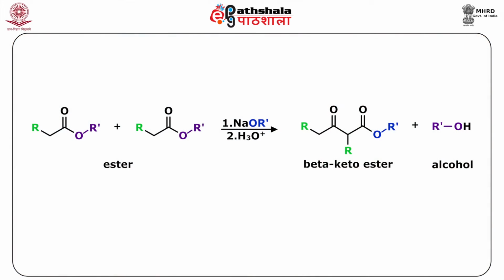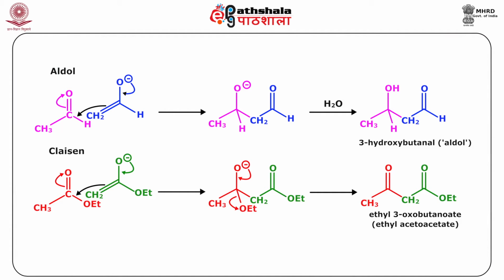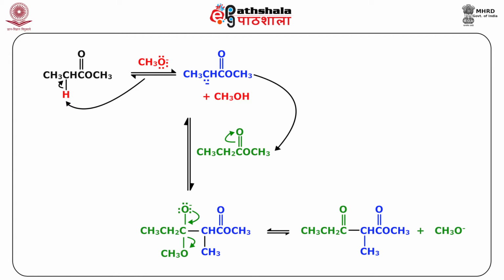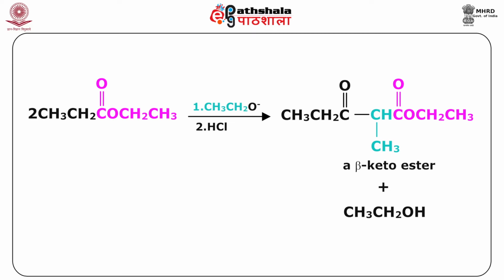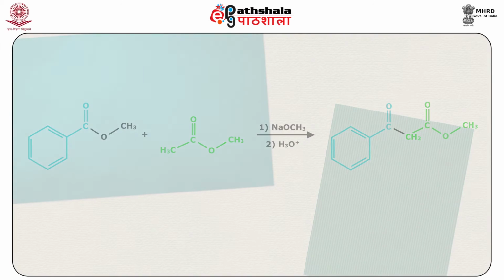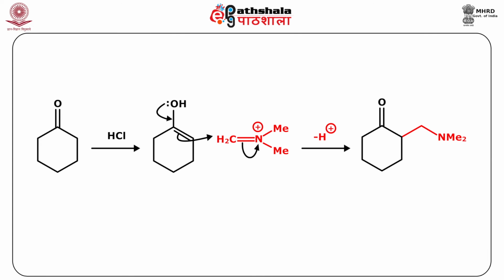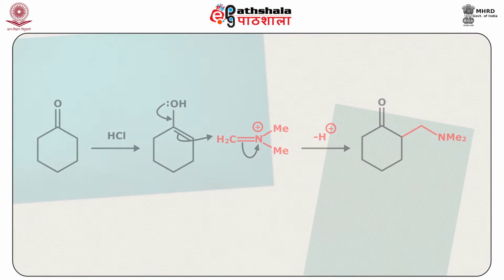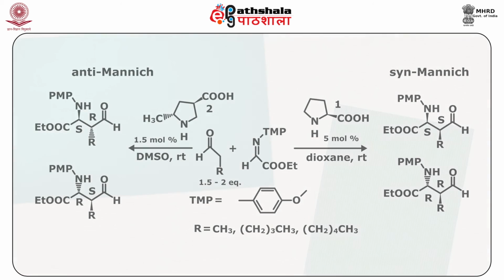Claisen condensation and Mannich reaction (CHE)